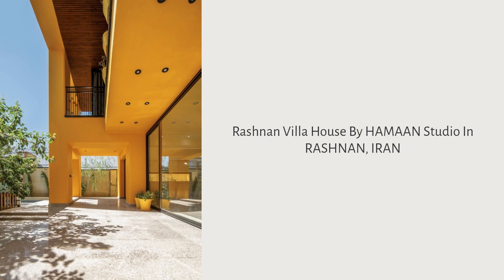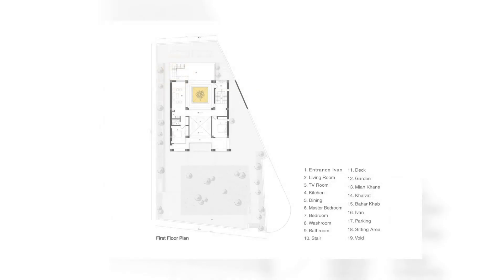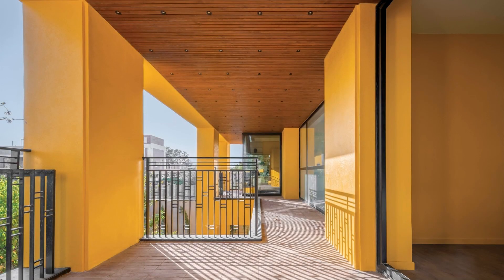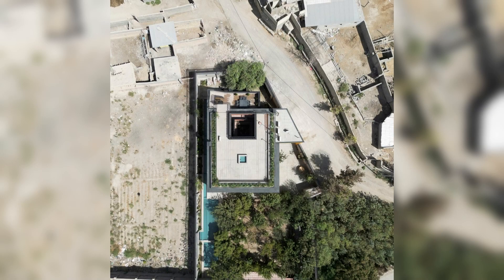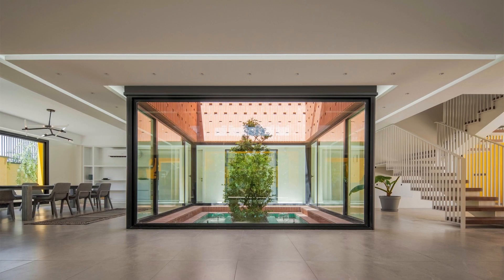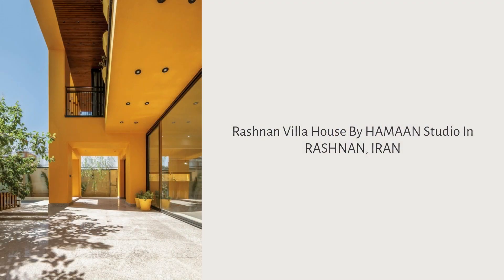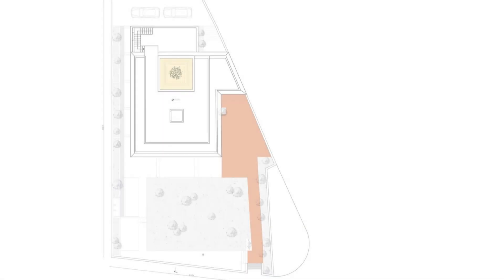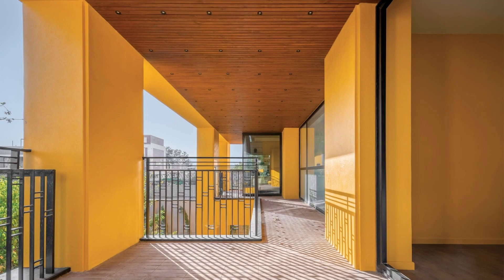Rashnan Villa House By HAMAAN Studio In RASHNAN, IRAN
When the client first approached us, the building stood as an unfinished structure nestled in a garden near town. The structure was a typical one, with a nine-squared geometry: a naive reinterpretation of traditional pavilions, devoid of architectural articulations and spatial details, yet to be ornamented with some sheds and cliché decorative elements.
However, the client envisioned more: not just a leisure vacation villa but one that could serve as a home itself, not merely a short-term substitute for an urban house. They also wanted the design to materialize their childhood memories.

Archi Studio

Architects: HAMAAN Studio
Area:
506 m²
Year:
2022
Photographs:Mohammad Soroosh Jooshesh, Mohammadreza Zare
Manufacturers:  AGT, Alfam, Azarakhsh Brick, Hammer Beton, Knauf, Marjan Tile Co.
Lead Architect: Behrouz Shahbazi
Construction: Mehdi Abkhofteh & Partners
Project Manager: Ahmad Mousavian
Design Team: Masih Moshgforoush, Kimia Mohammadi
Interior Designer: Sharareh Pooladsaz
Supervision: Ahmad Mousavian
Structure: Mohsen Nabi
Electrical: Eng. Davoudi
Mechanical: Eng. Jahangiri
Graphic: Kimia Valiani, Sharareh Pooladsaz, Kimia Mohammadi, Zahra Shokrollahi, Anahita Lesani, Maryam Shokrollahi, Faraz Tahmasebi
City: Rashnan
Country: Iran